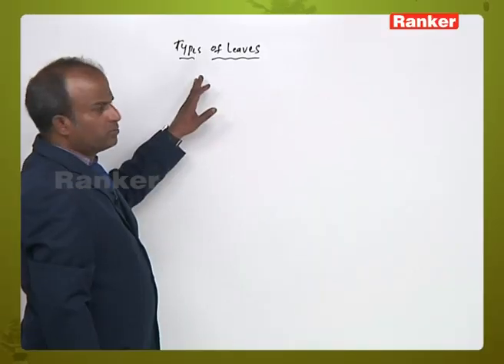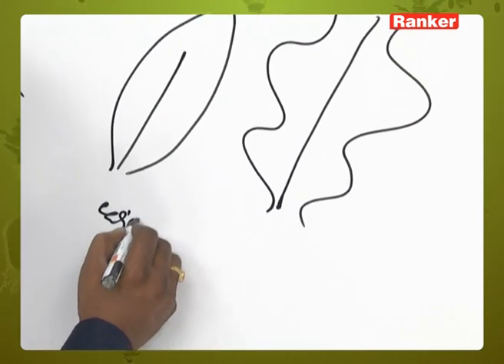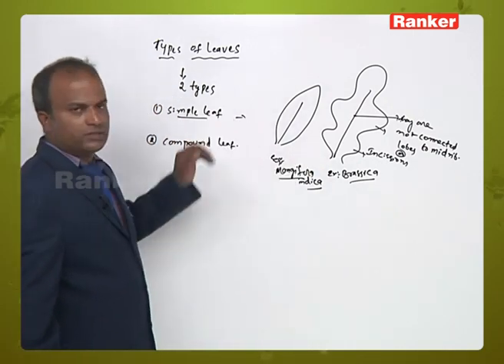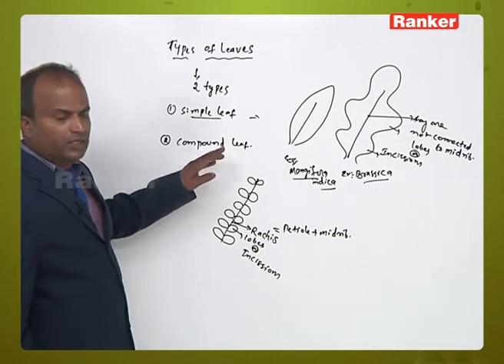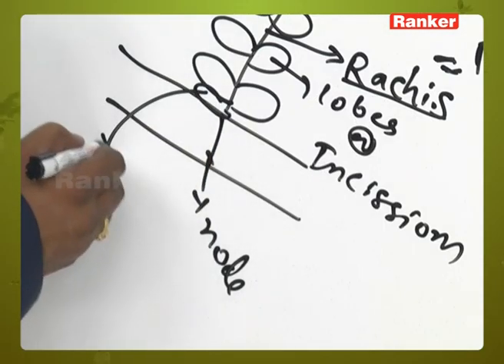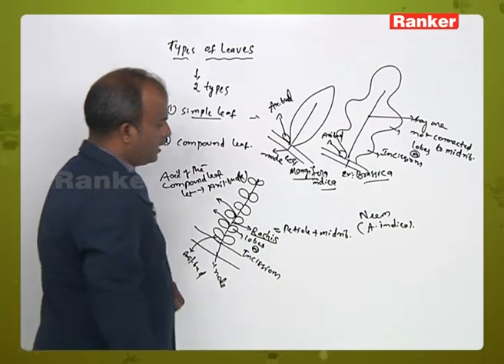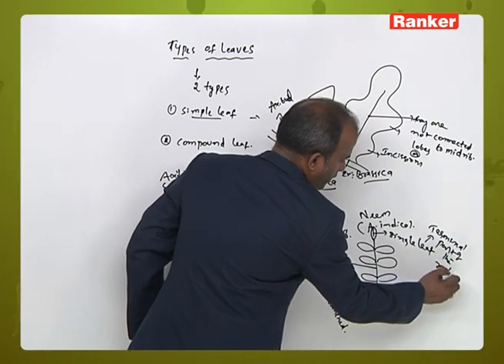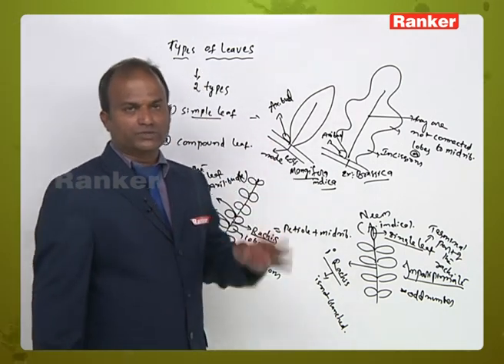Types of Leaves | Vegetative Leaves | Structural Organization in Plants | Botany | NEET | EAMCET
This lecture video deals primarily with Types of Leaves in Vegetative Leaves enclosed with Structural Organization in Plants which is briefly explained by T. Prabhakar Sir.